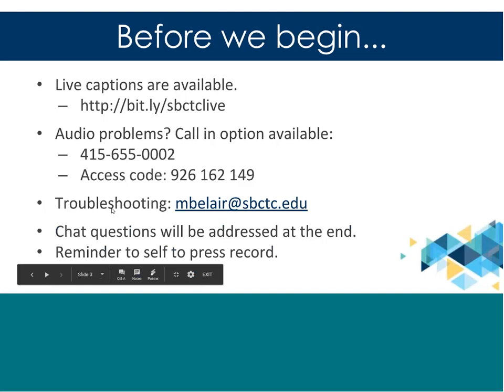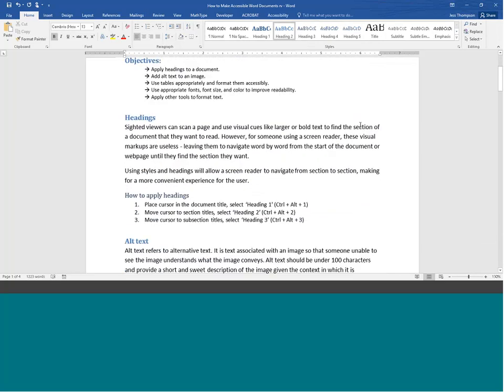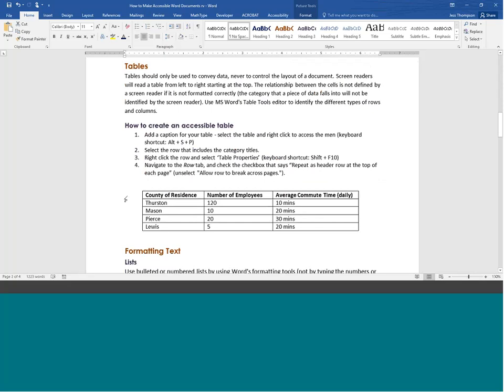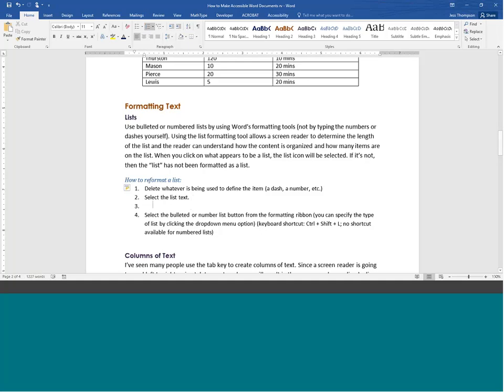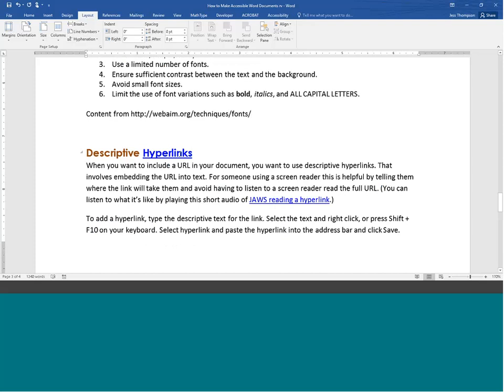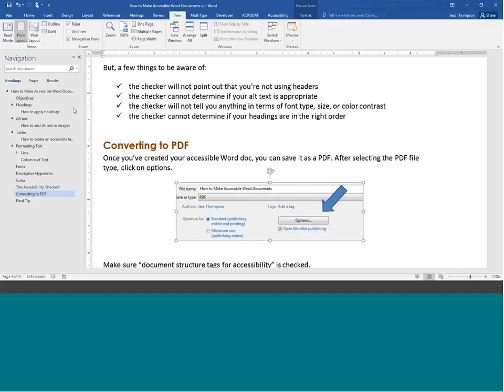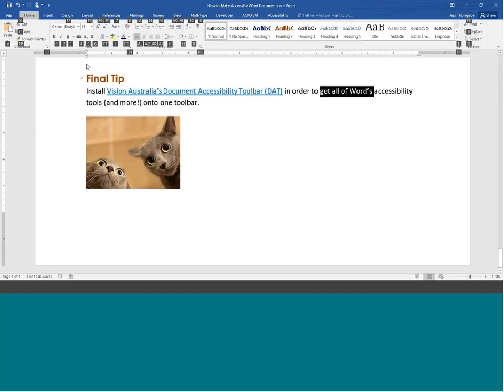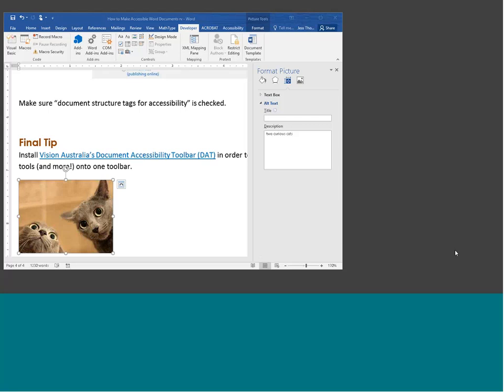Webinar: Accessible Documents